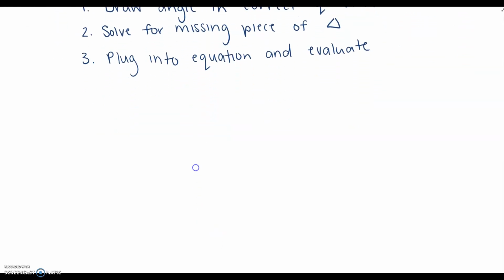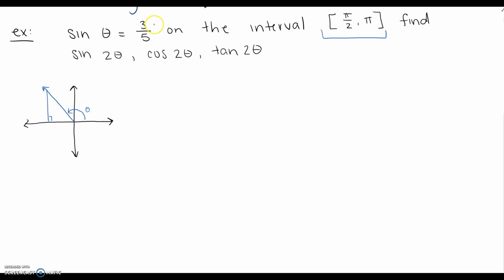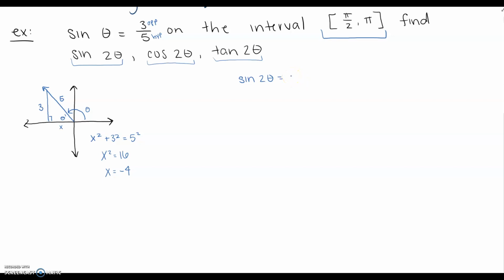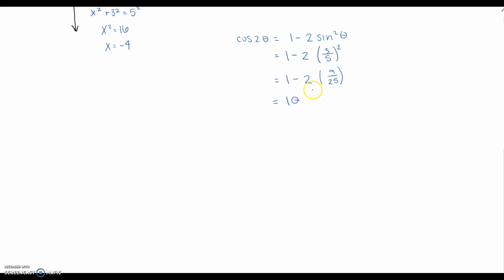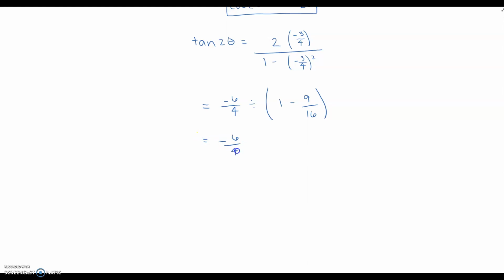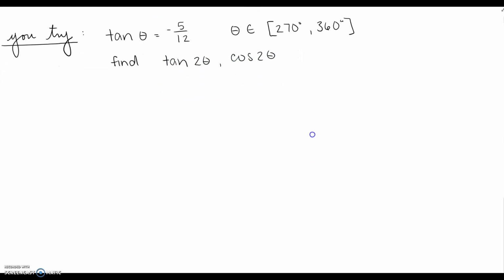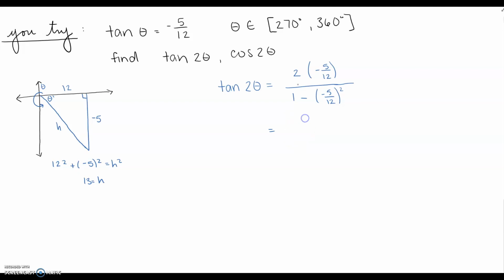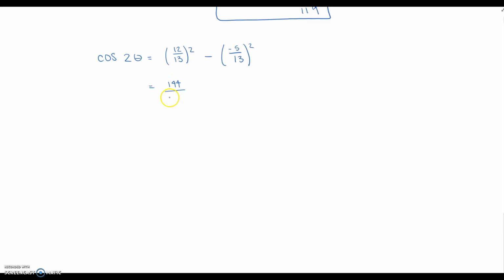5-5 day2 Evaluate double angle identities